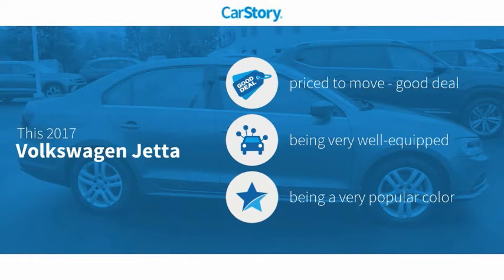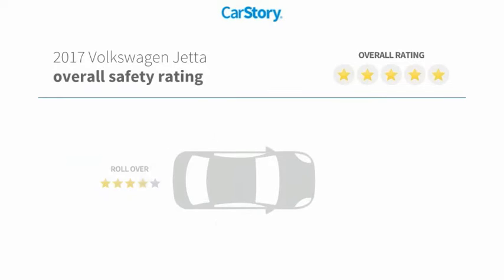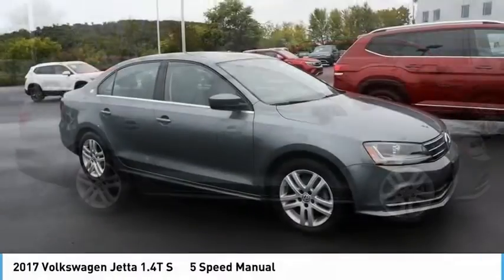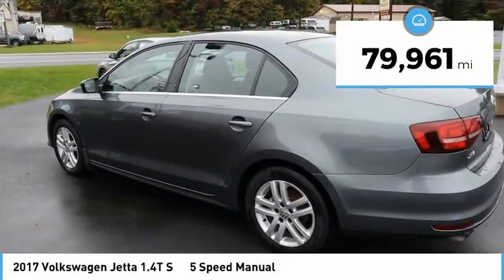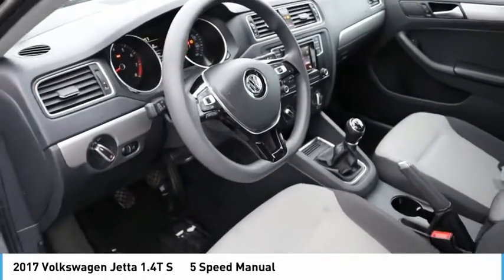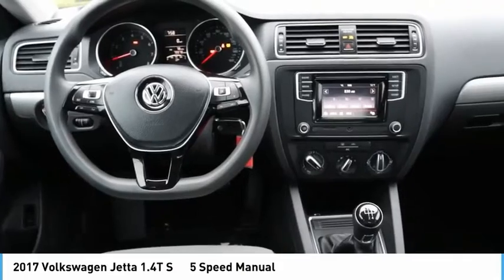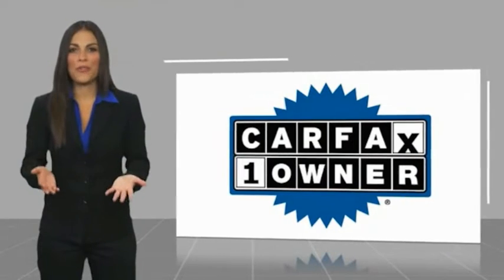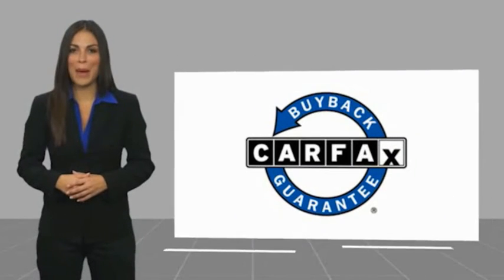2017 Volkswagen Jetta 1.4T S 5 Speed Manual UsedNew or Used 11192A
2017 Volkswagen Jetta 1.4T S      5 Speed Manual

Featuring a backup camera, braking assist, hill start assist, stability control, traction control, anti-lock brakes, dual airbags, side air bag system, digital display, and airbag deactivation, be sure to take a look at this 2017 Volkswagen Jetta 1.4T S      5 Speed Manual before it's gone.  We've got it for $14,900.  Don't skimp on safety. Rest easy with a 5 out of 5 star crash test rating.  It has mileage with 28 MPG in the city and 40 MPG on the highway.  For a good-looking vehicle from the inside out, this sedan features a gorgeous platinum gray metallic exterior along with a titan black/palladium gray interior.  Interested?